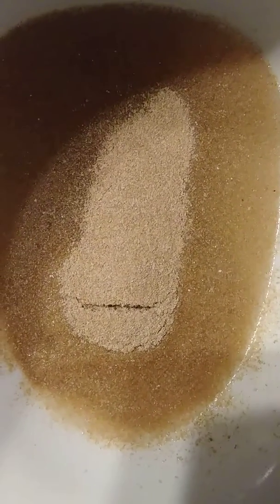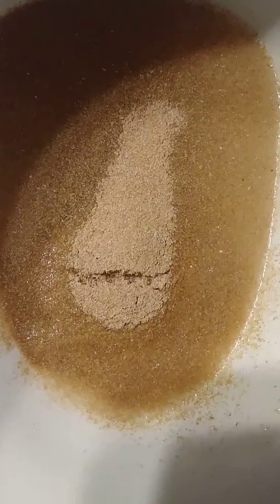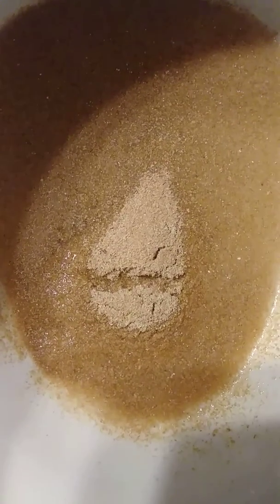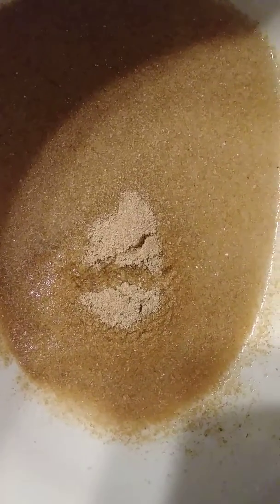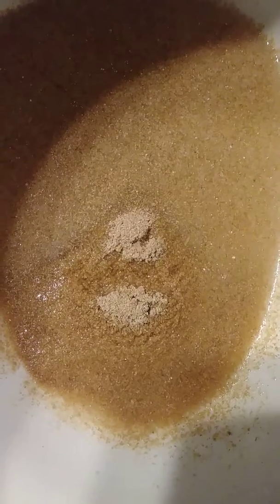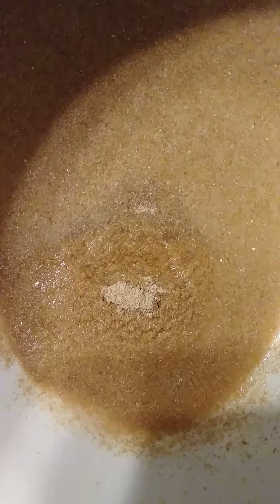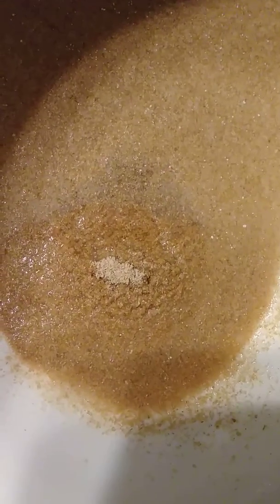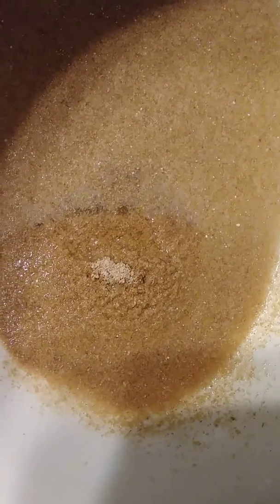Septic care ... For the first time